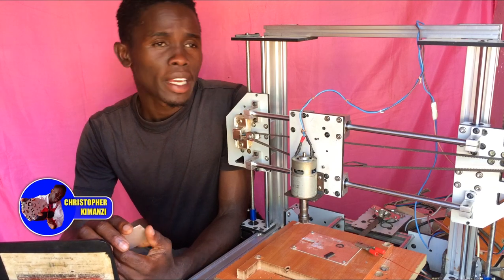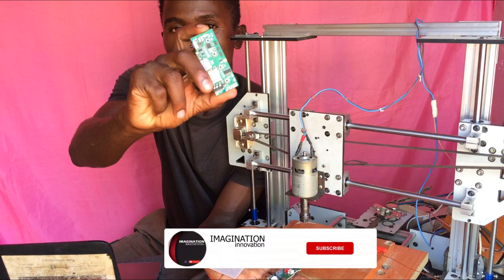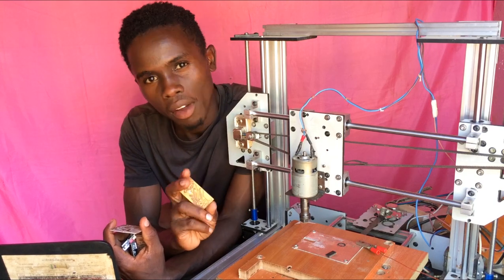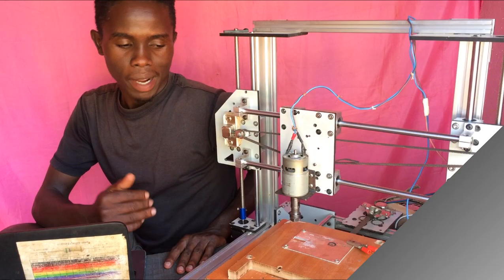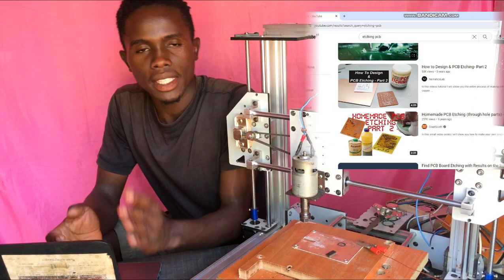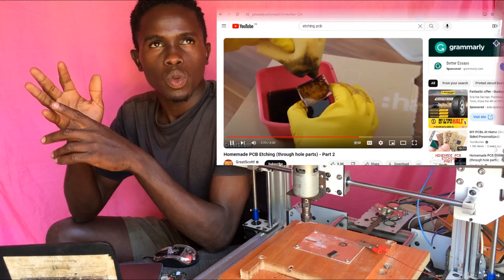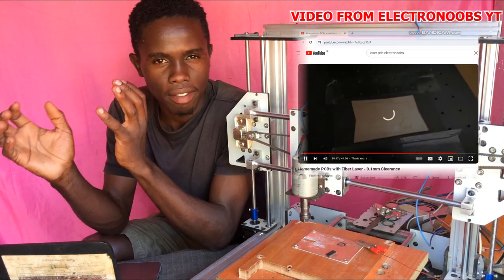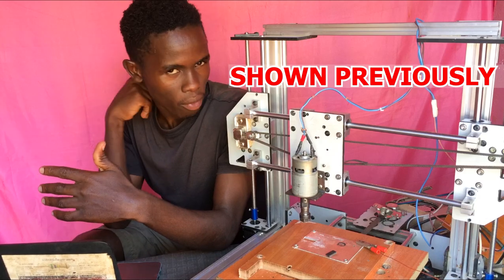Milling Printed Circuit Boards at home PCBs at HOME well EXPLAINED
IN today's video am show the process and steps to follow when making PCB at home